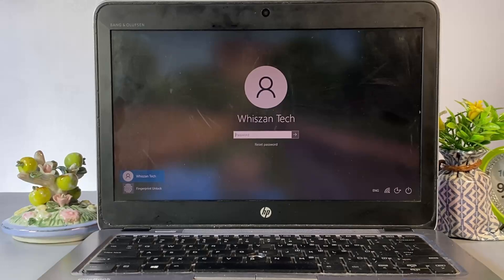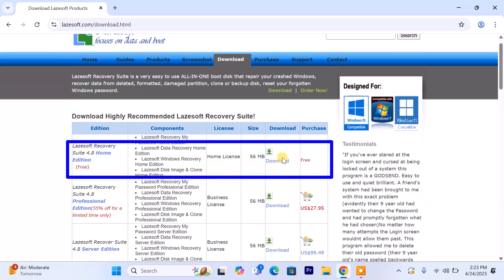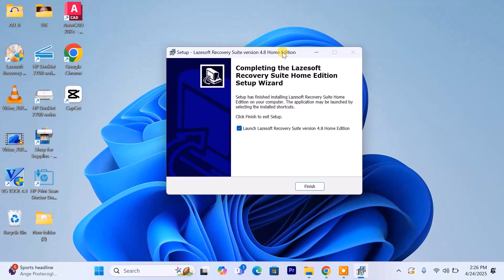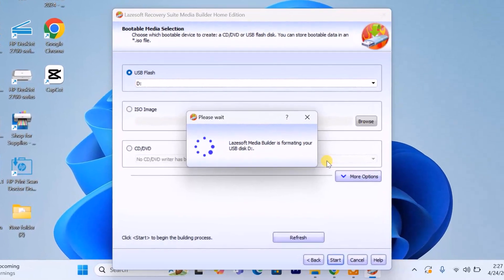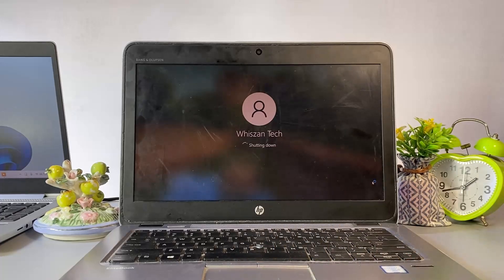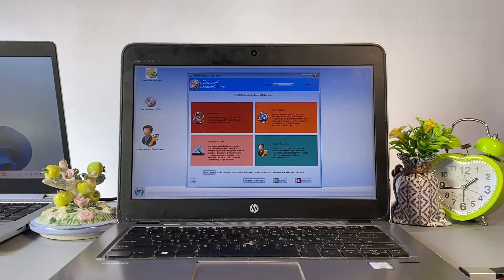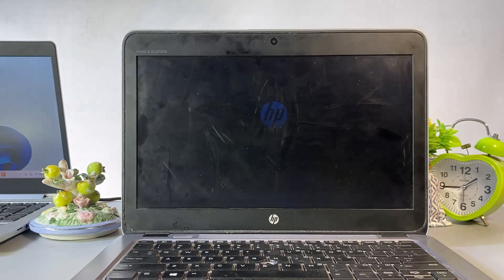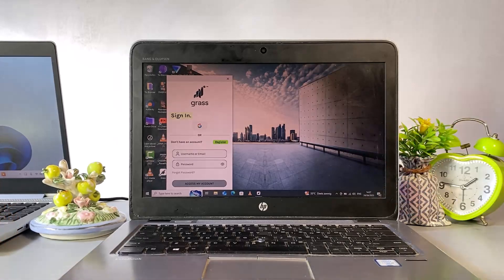Forgot Your Windows 10/11 Password? EASIEST Way to Bypass Window Password Without Losing Data, Files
In this video, I’ll show you how to easily bypass a forgotten Windows 10 or 11 password without losing any files or reinstalling Windows. This simple, free method works for both local and administrator accounts. Perfect if you’ve been locked out of your PC and want a quick solution without any tech hassle.

✅ Boot Menu Keys 🔑  for Most Laptops 👇👇
(Press the key repeatedly right after turning on the laptop)

1. Acer – F12 (may need to enable in BIOS)
2. ASUS – Esc or F8
3. Dell – F12
4. HP – Esc or F9
5. Lenovo – F12 or Novo button (small button near power)
6. Samsung – Esc or F12
7. Sony (VAIO) – F11 or Assist button
8. Toshiba – F12
9. MSI – F11
10. Gigabyte – F12
11. Microsoft Surface – Hold Volume Down + Power
12. Intel NUC – F10